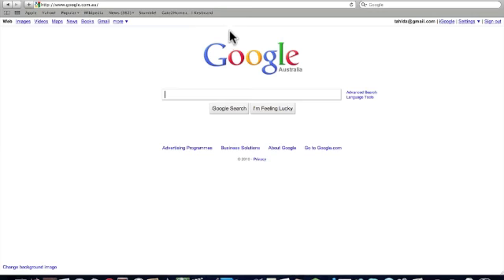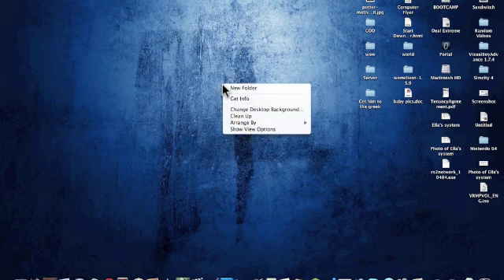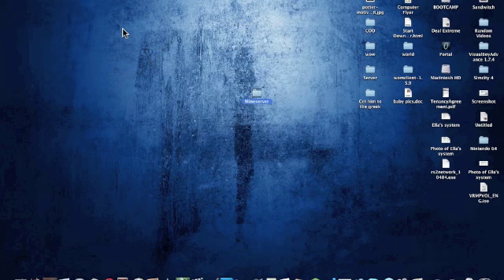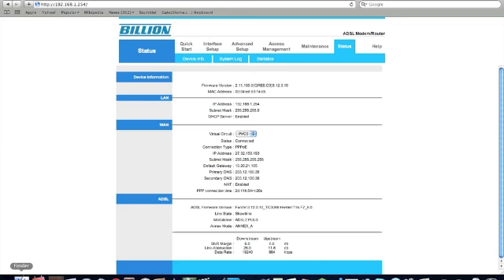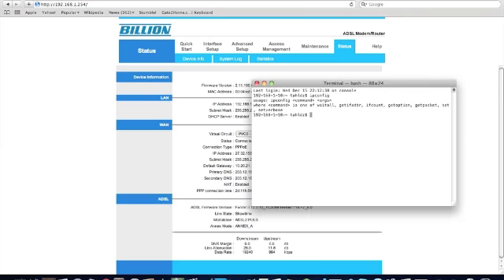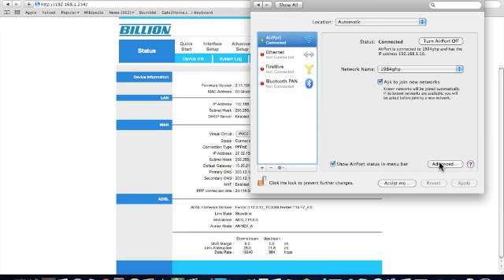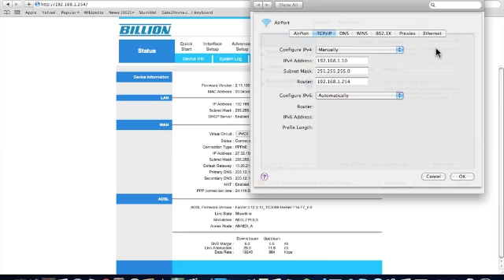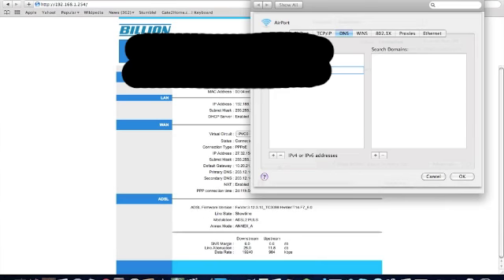How To - Setup a Minecraft Alpha Server Mac (part 1)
Hey guys this is the jazz you need to know.
BTW I think somebody should do a video on how to  blur on a mac.

cd ~/Desktop/minecraftserver